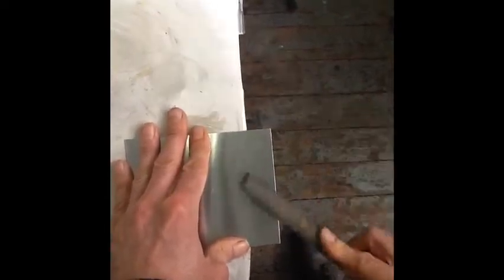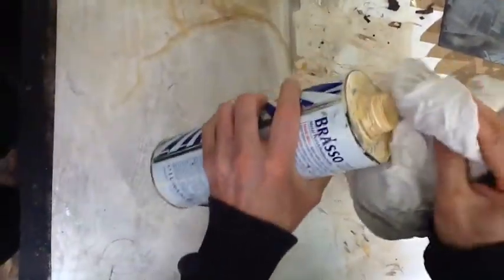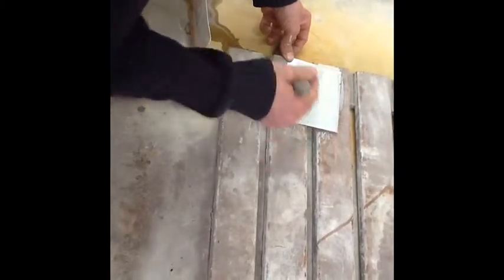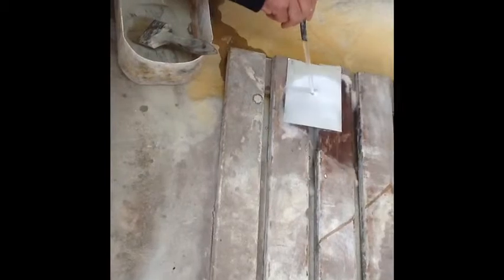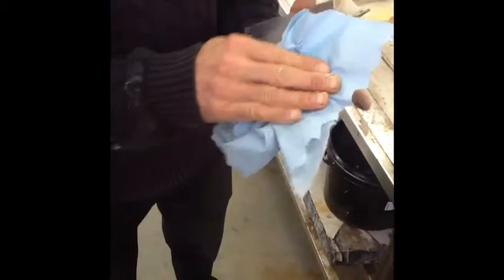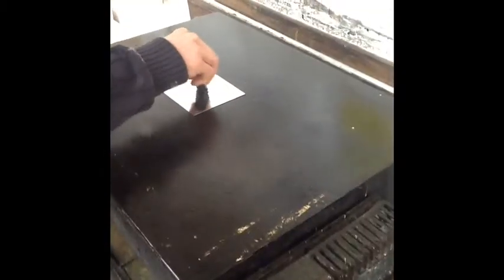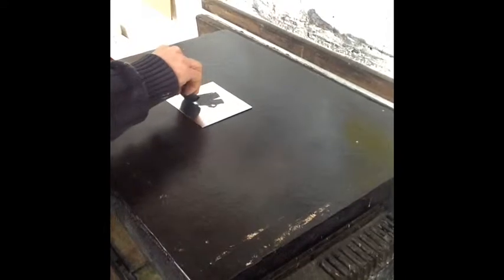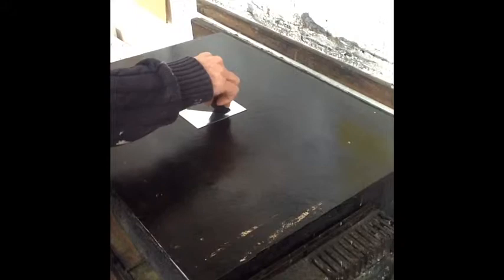Etching - Preparing the Plate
The initial stage for the etching process